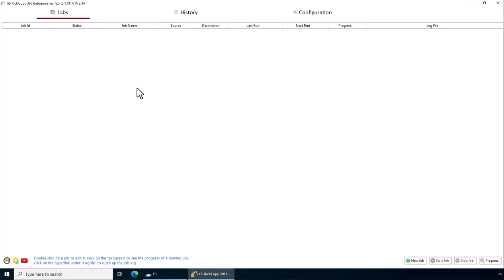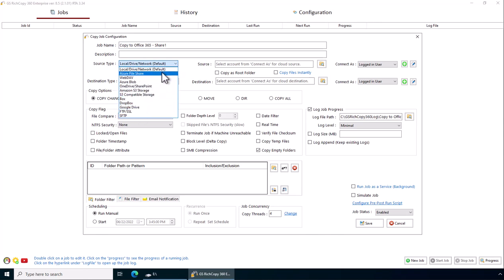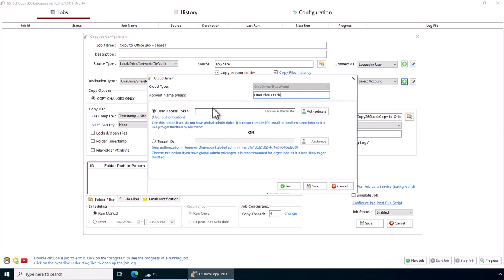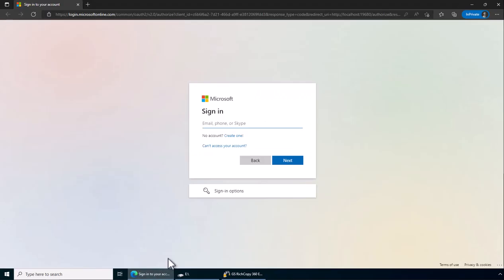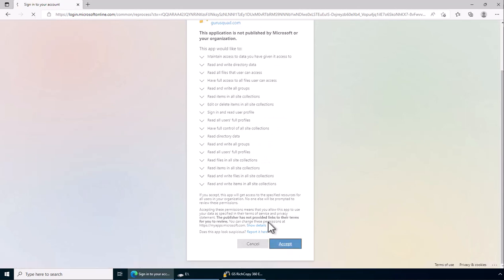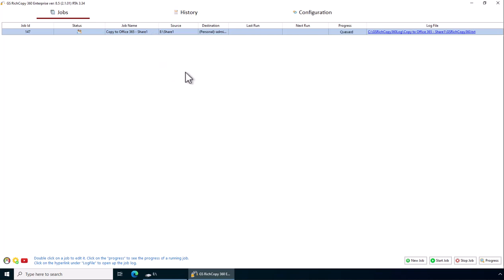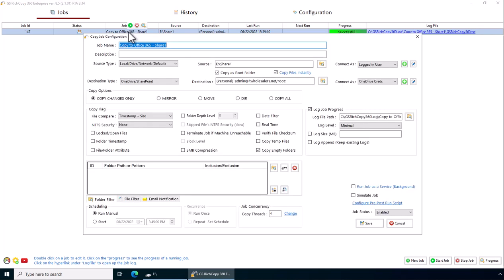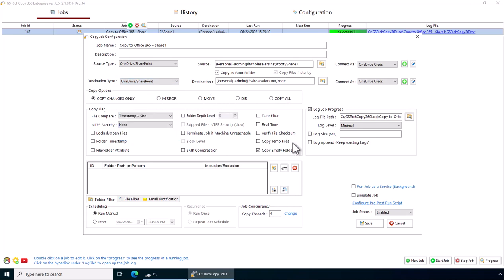Copy Files to OneDrive and Sharepoint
This video shows how to copy files to OneDrive Business, OneDrive Personal, and SharePoint using GS RichCopy 360
The video also shows how to copy files from OneDrive and Sharepoint